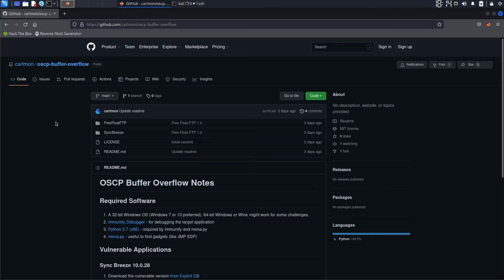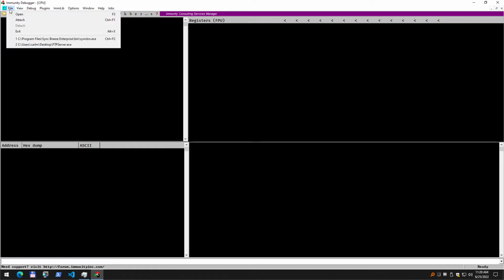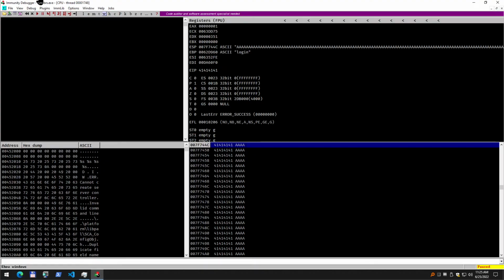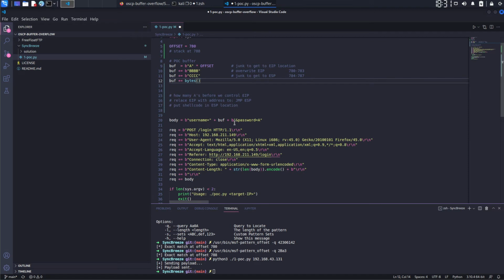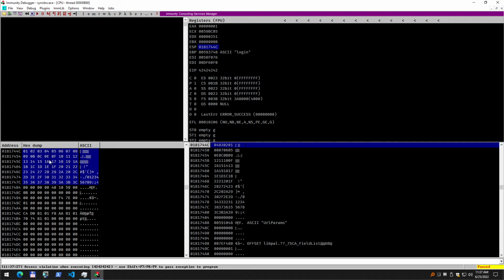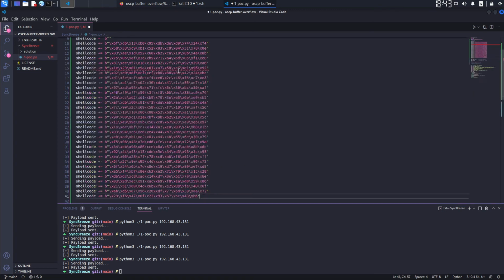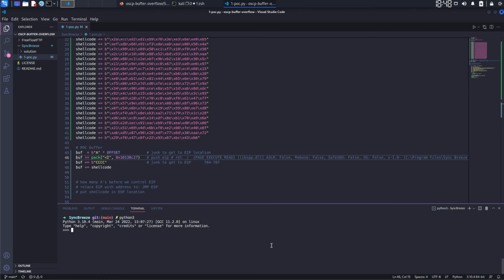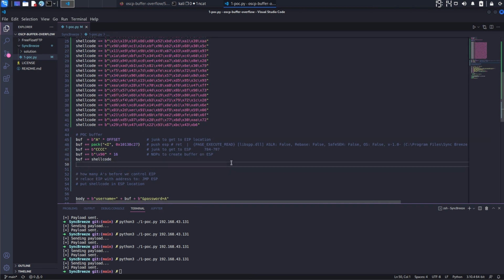OSCP-Style Buffer Overflow - Sync Breeze 10.0.28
Guide for Pay-It-Forward OSCP voucher recipients.

This guide uses notes and examples from above GitHub repository to show an OSCP-level buffer overflow. Students should study the steps and practice similar challenges until very comfortable.

00:00 - Overview and GitHub Repo
05:30 - Attach Immunity Debugger
07:07 - Initial PoC Application Crash
08:32 - Exploit Strategy
10:30 - Pattern Offset Discovery
15:50 - Discover Bad Characters
26:26 - Shellcode Generation
30:05 - Direct Execution to Shellcode (mona.py)
35:37 - Create Space for Shellcode Decoder
37:10 - (Optionally) Add Debug Breakpoint
38:20 - Test Exploit In Debugger
39:09 - Remove INT3 and Exploit Without Debugger